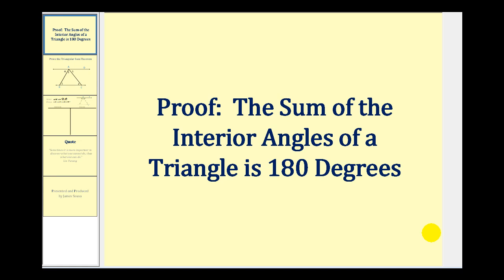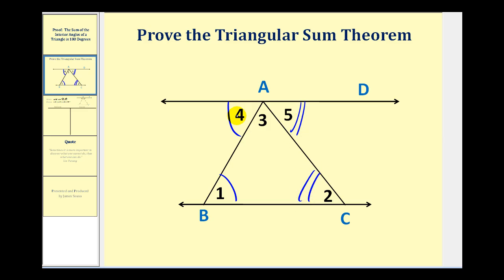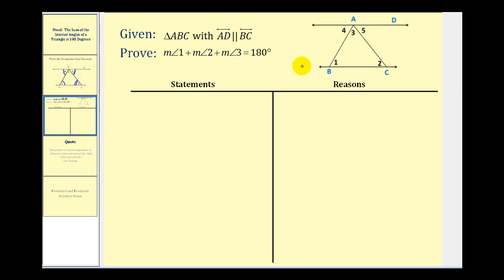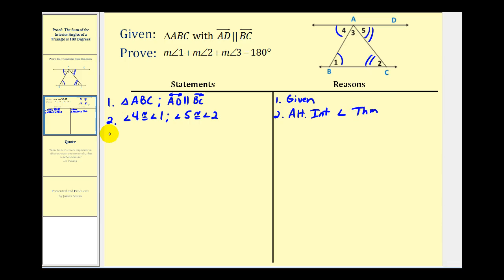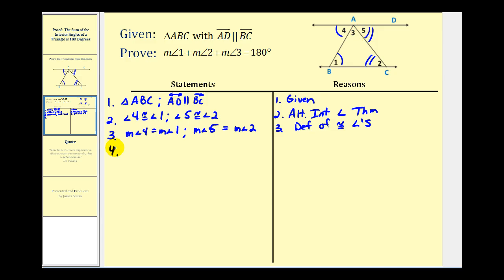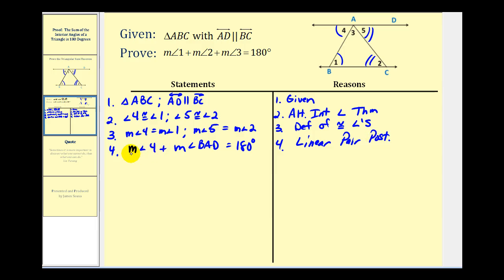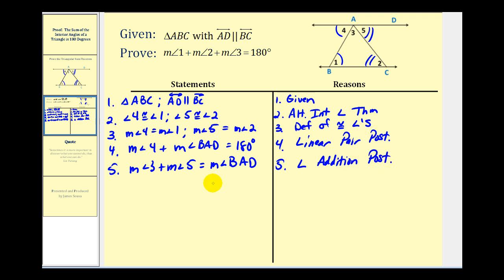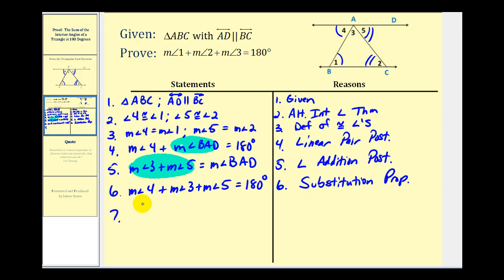Proving the Triangle Sum Theorem